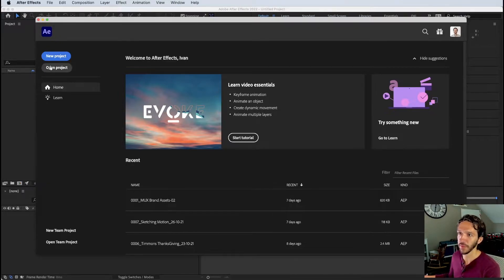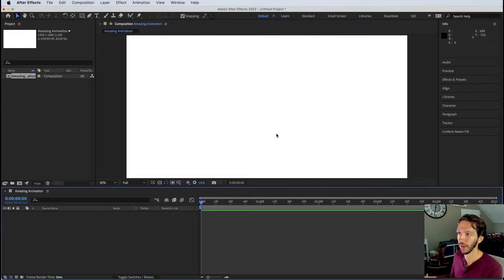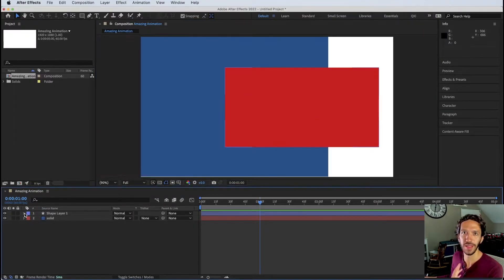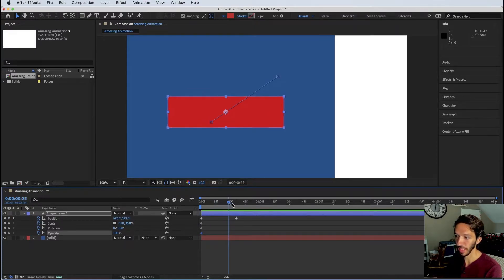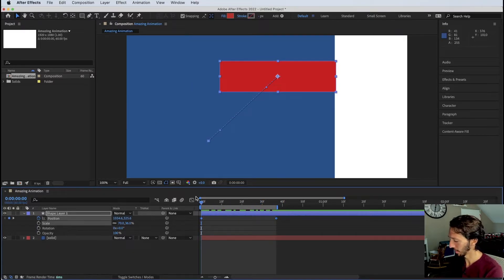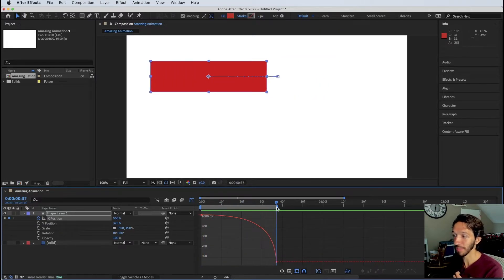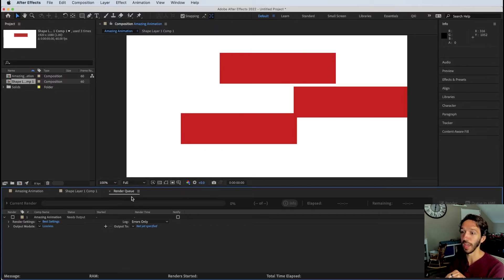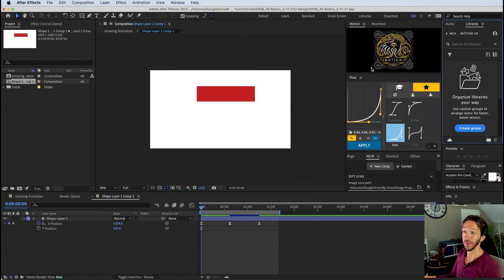After Effects fundamentals for UX Motion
Learn just enough to get started animating your designs with After Effects for UX Motion.

Chapters:
intro 0:00
Interface 0:19
Compositions 1:09
Layers 3:14
Properties 4:58
Animating 7:07
Easing 9:08
Pre-Comps 13:54
Exporting 15:24
Plugins 16:53
Wrap-up 18:47